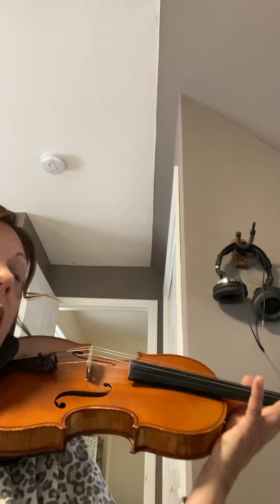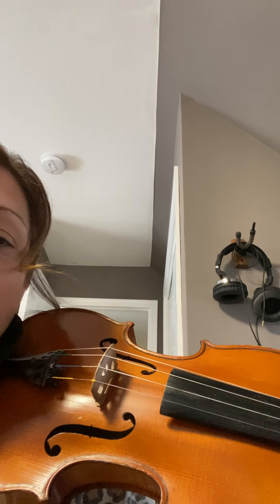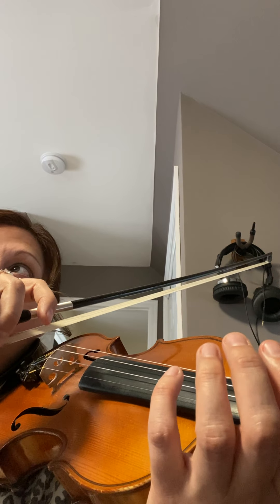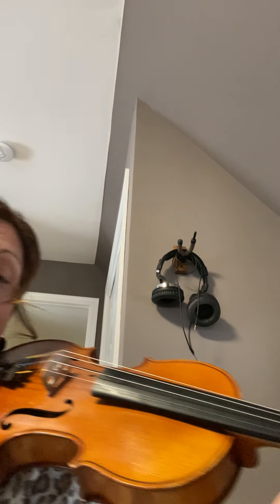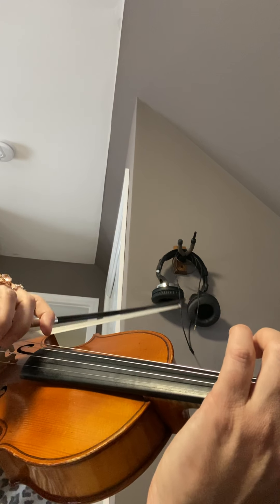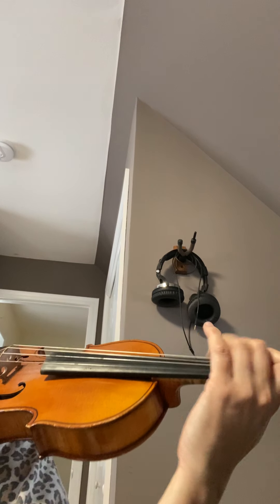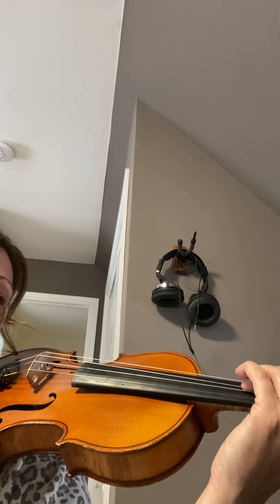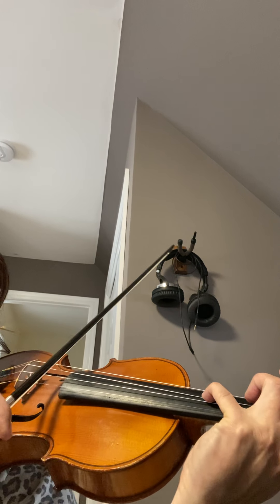How To Find Ring Tones on Violin